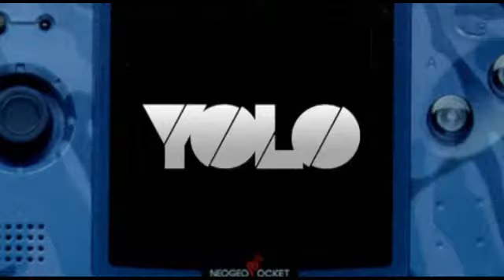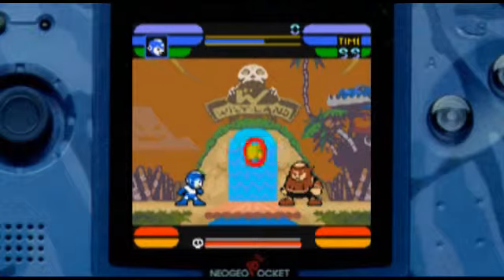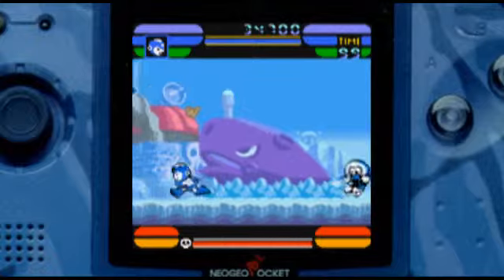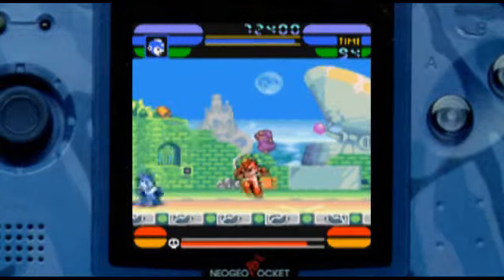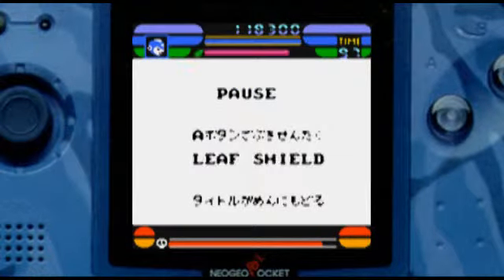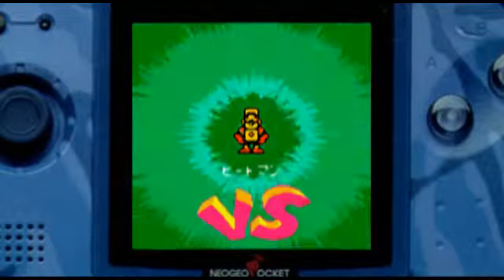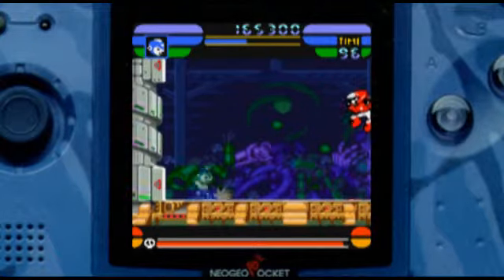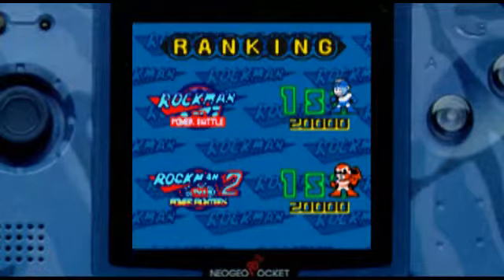Rockman: Battle & Fighters on Neo Geo Pocket Color (YOLO #10)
Today we're taking a look at Rockman: Battle & Fighters for the Neo Geo Pocket Color. This was originally released for the SNK Neo Geo Pocket Color, but sadly never made it west. This is a series known for its extreme difficulty, so I don't expect much from this episode. Find out how far I get in this exciting new episode of YOLO.